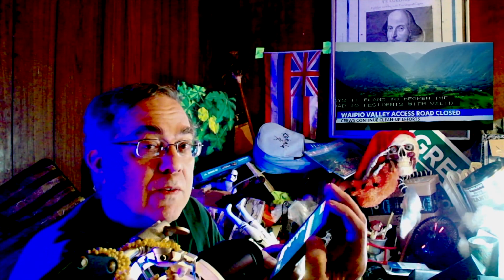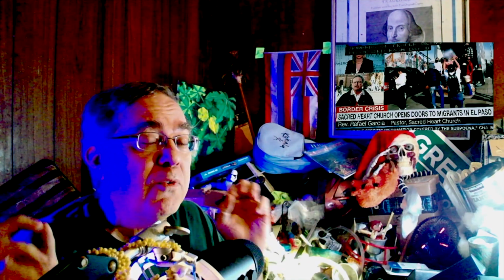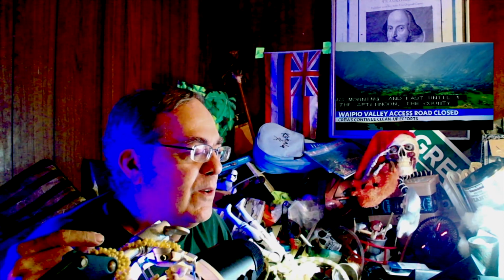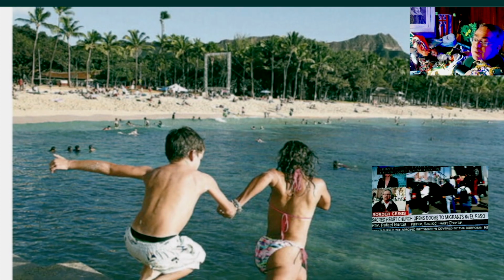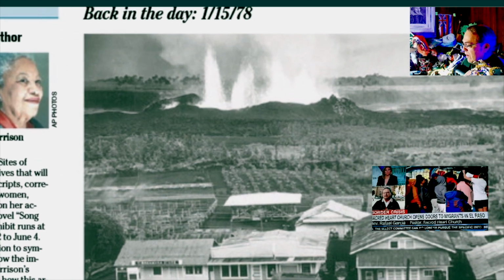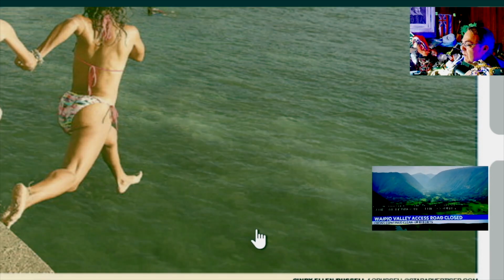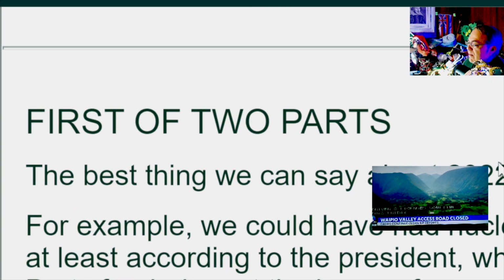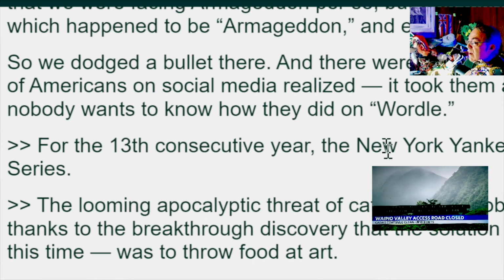WHENevah #270 = Ins and Outs This Year = Dave Barry's Humor is Back = Dec 29, 2022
A quick note of two things that should on the "out" list of 2023.  Add politically correct and voting manipulation with gerrymandering.  Four things.
Electoral College; Five things.
   Dave Barry is the man; humorist gives his notorious "year in review"  I read the intro.

Fresh Honolulu Sunrise every day for three years.
Trying to Prove: Everything's Fine and Perfectly Normal.
Over 1,000 videos.  Check out the earlier Honolulu headlines, crypto, ghost theory, Shakespeare read alouds.

["WHENevah"]  posts whenever.  Corn-ball spin on Hawaii news, Vlog.
       Watch to the end; see today's sunrise.

[ Crypto Corner ] is beginner level investigation into the cryptocurrency sphere.

[ Spook 101 ] anything supernatural, paranormal, ghosts, Afterlife, weird.  Very open to all beliefs and also high science skeptical to weed out the irrelevant.  Roman Catholic angle included.

[ Shakespeare ]  just that, The Bard's plays read aloud on Zoom with a group of actors.  A kind of keeping sharp practice for theater voice talent.

Like to hear from you in the comments.
     hang loose.  -MMx

One can also, ping the Notification "bell" and/or "Share" this video, too.